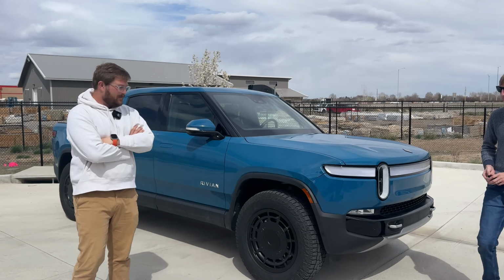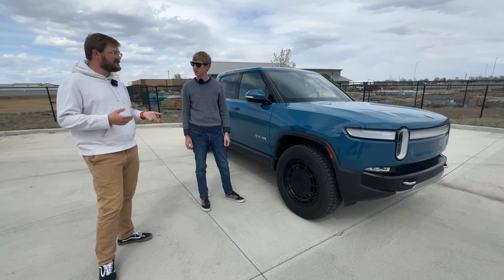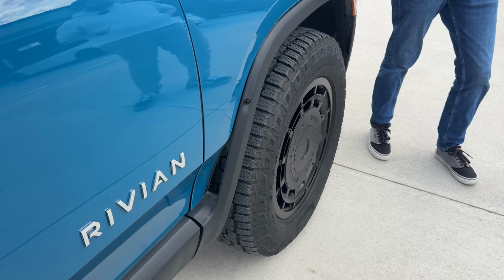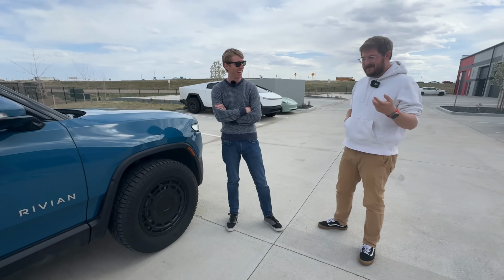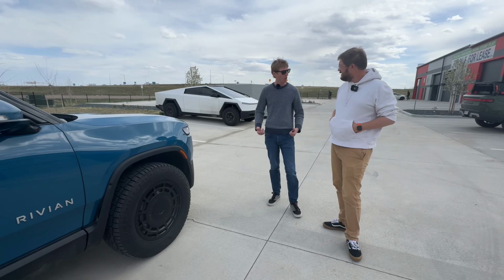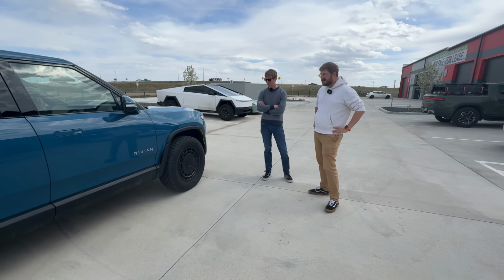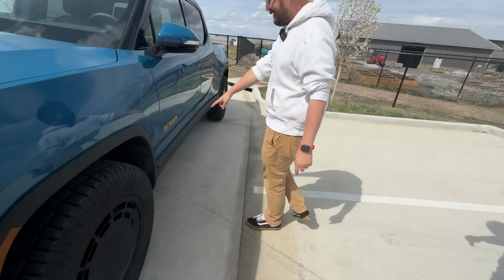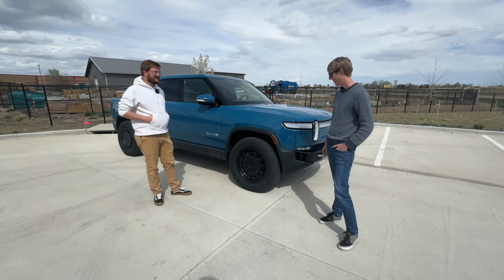Martian Wheels Unveils New Rally-Styled Wheel For Rivian R1T!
Drew walks Kyle through the design and info on the new Martian Wheels offering for Rivian R1S and R1T.